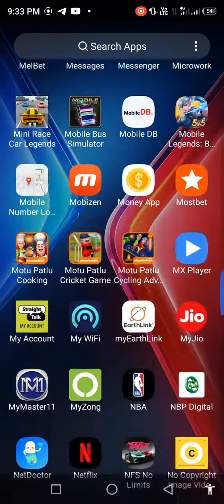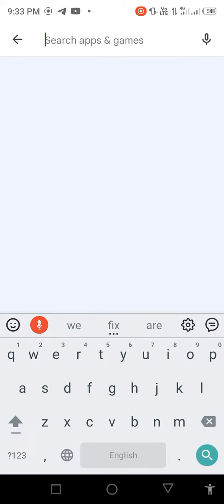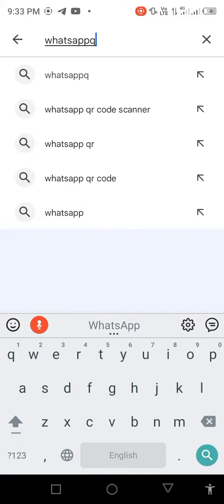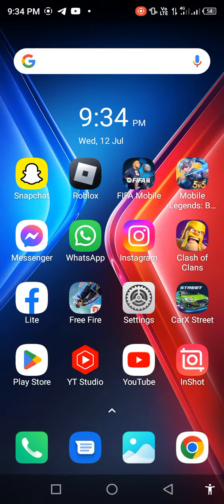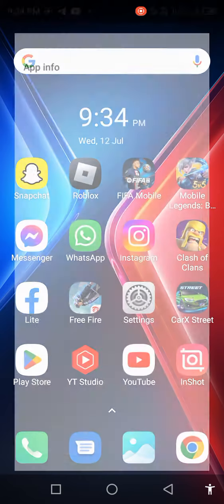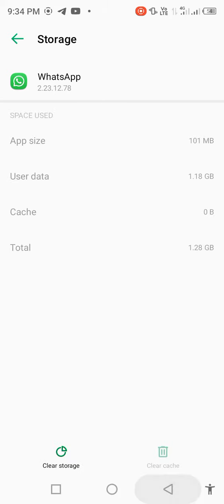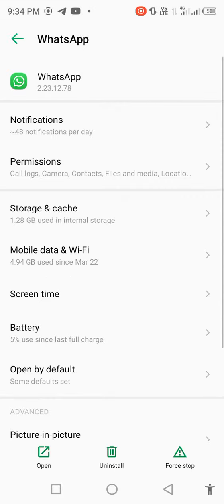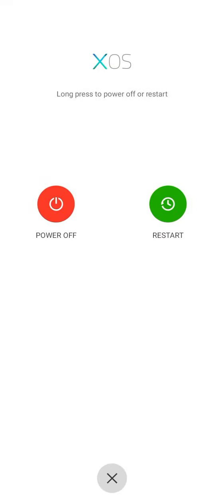How To Fix Unfortunately, WhatsApp App has stopped | Keeps Crashing Problem in Android 2023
in this video I'm gun to show how to fix whattsapp keeps crashing problem